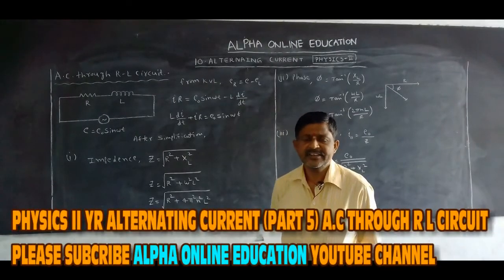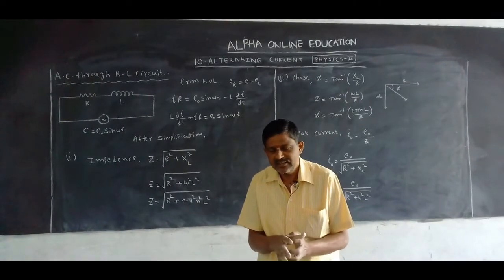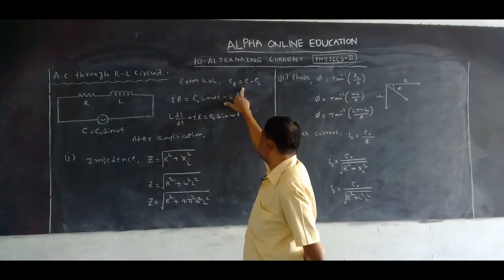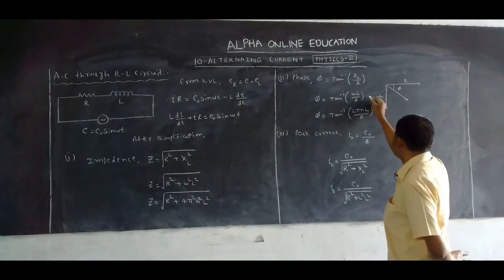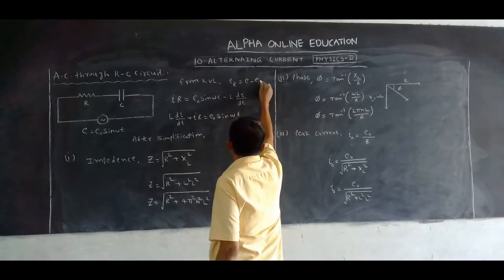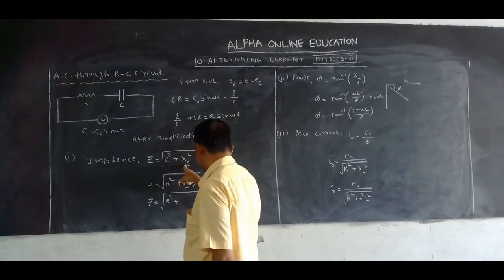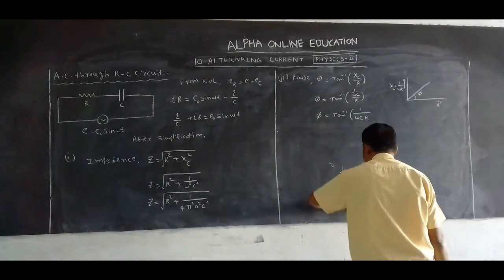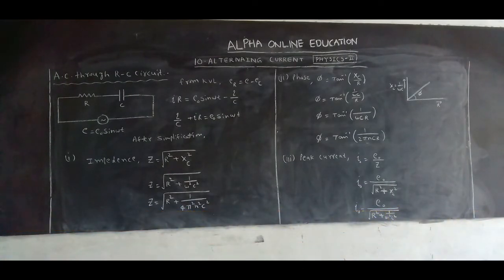INTER II YR : PHYSICS II (E/M) TOPIC : ALTERNATING CURRENT PART 5 A C THROUGH R L CIRCUIT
P2ERAC80